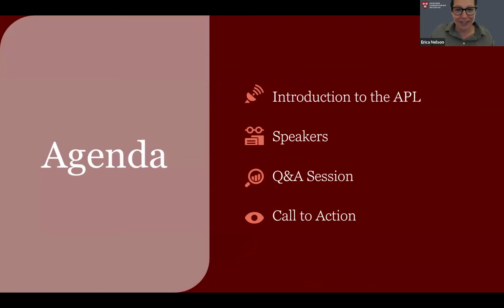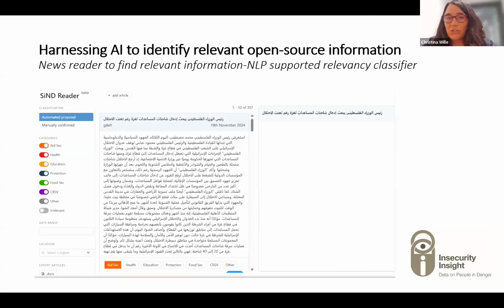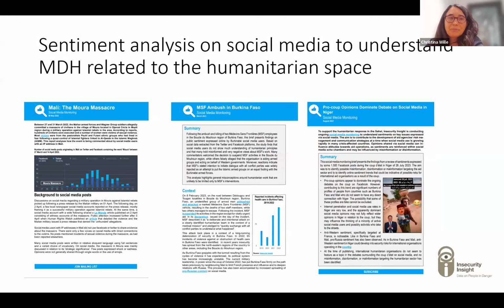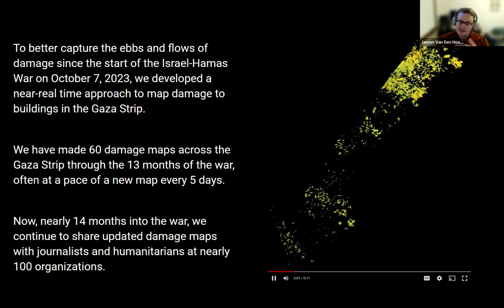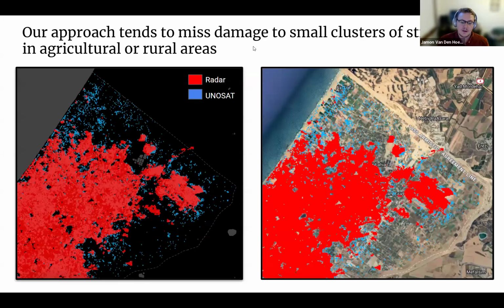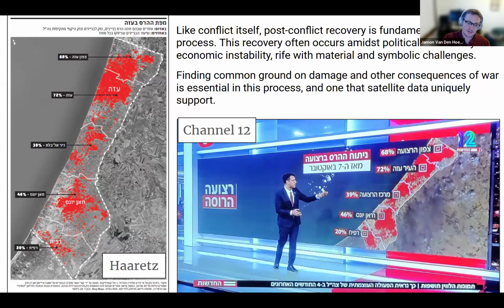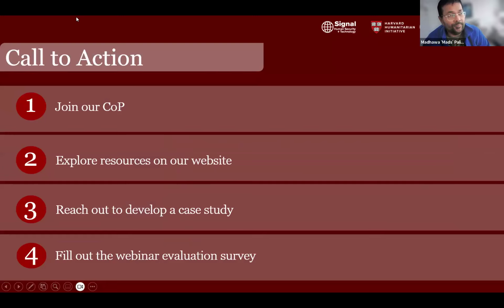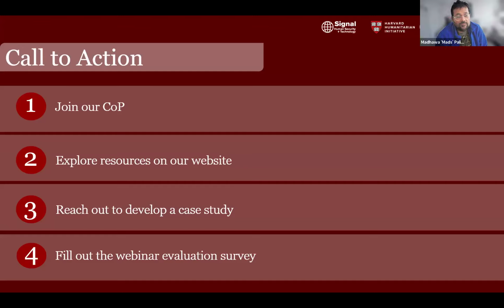Harnessing Geospatial Methods to Prevent Atrocities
Join the Atrocity Prevention Lab (APL) at the Harvard Humanitarian Initiative (HHI) as we explore the transformative role of geospatial methods in atrocity prevention. In this engaging webinar, experts discuss actionable strategies for using geospatial tools to track violence, protect vulnerable populations, and drive meaningful prevention efforts.

Key Topics Covered:
Real-world applications of geospatial tools in atrocity prevention
Strategies for bridging the gap between geospatial data and actionable insights
Insights from leading experts in geography and conflict analysis

Speakers:
Jamon Van Den Hoek – Associate Professor of Geography at Oregon State University; Conflict Ecology lab and Decentralized Damage Mapping Group Christina Wille - Director of Insecurity Insight
This panel was moderated by the Signal Program team at Harvard Humanitarian Initiative.

Our speakers have been invited to share their personal perspectives based on their own scholarship and experience; they do not speak for Harvard.